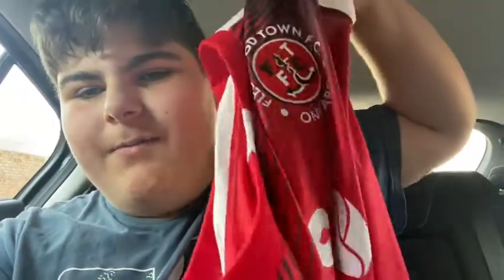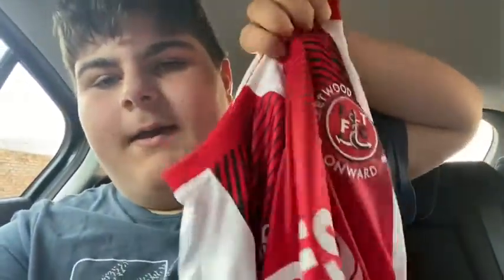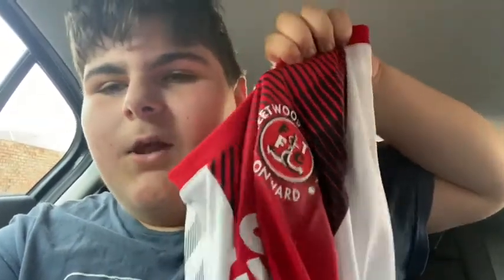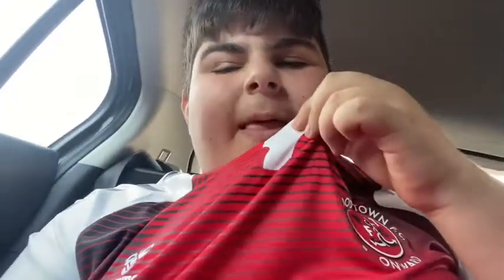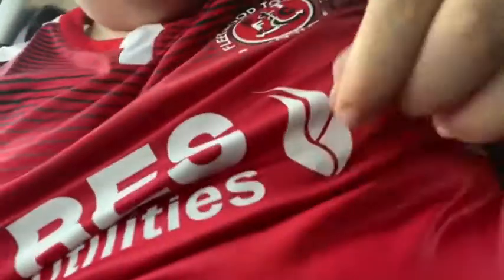New Fleetwood shirt review